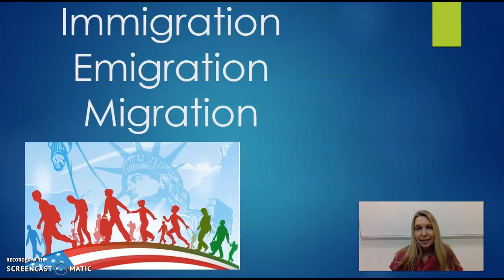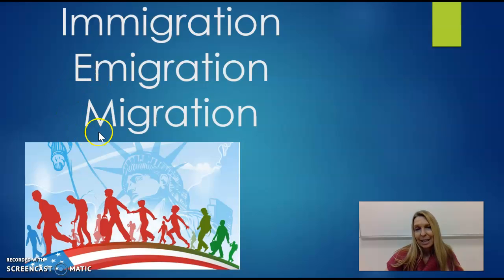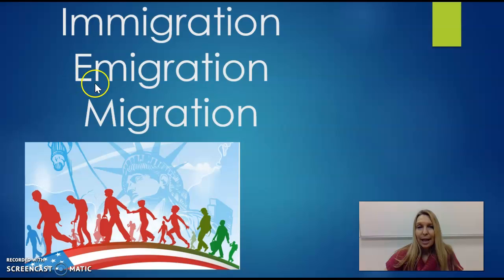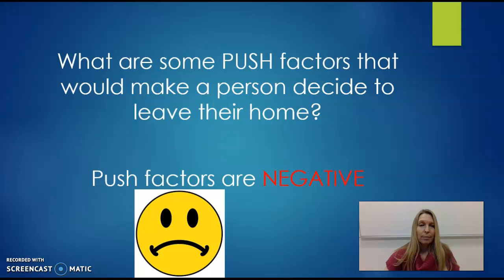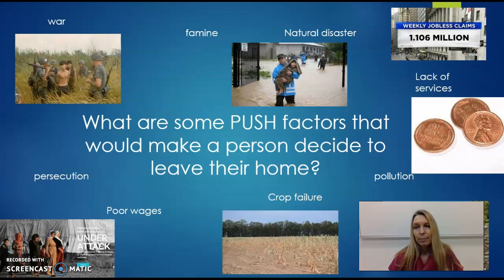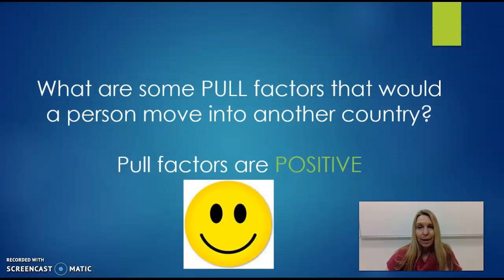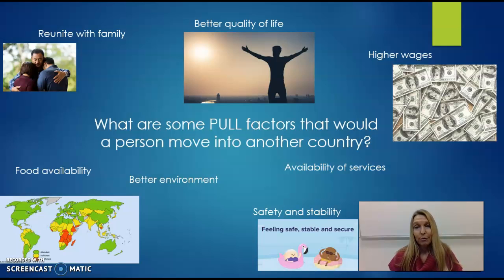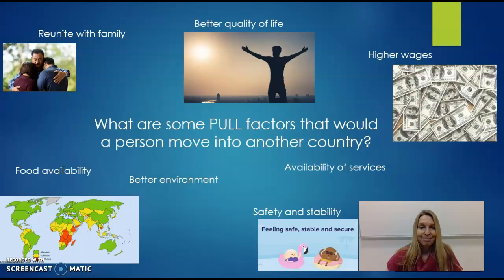Immigration, Emigration & Migration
This is video explains the differences between immigration, emigration, and migration as well listing several push and pull factors.